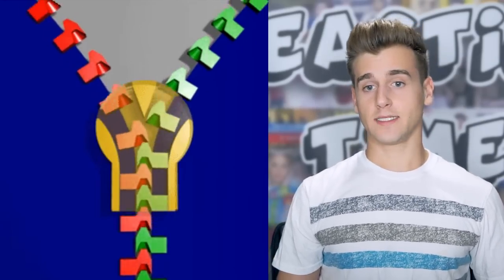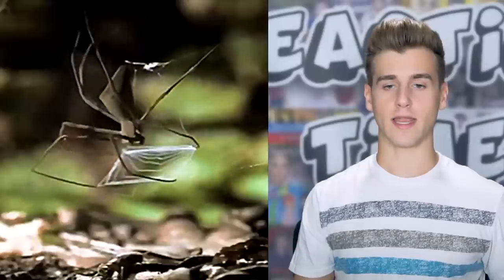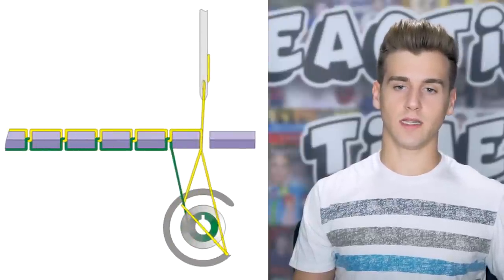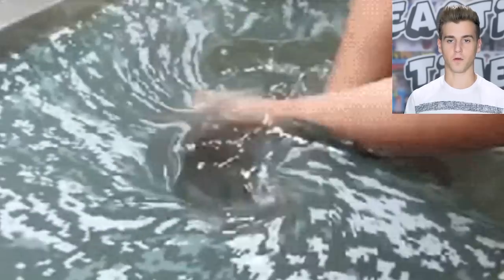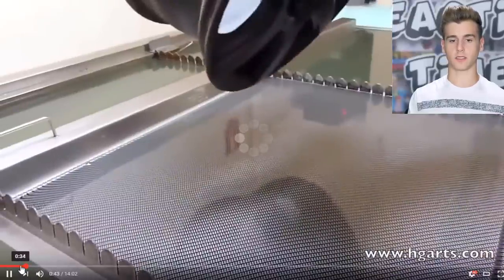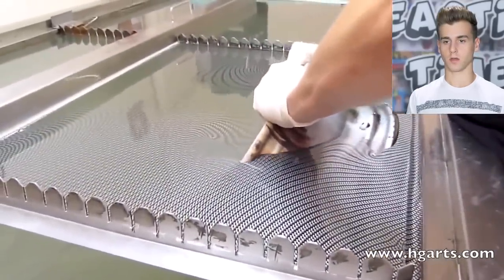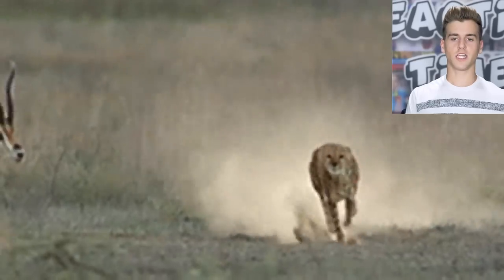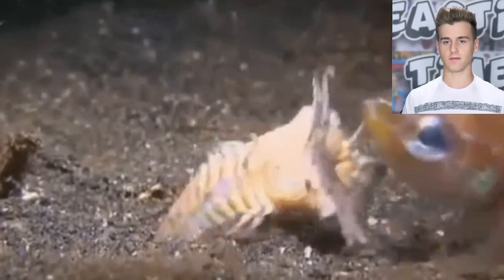How Things Work (Part 2)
In this episode I looked at some very interesting Gifs of how things work that you probably never knew about.